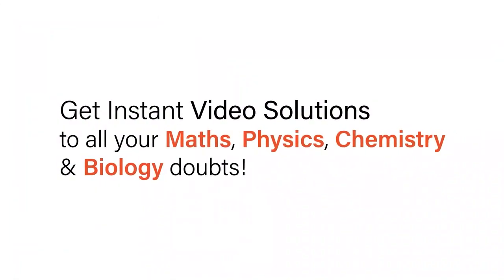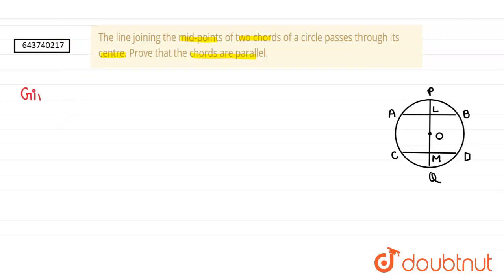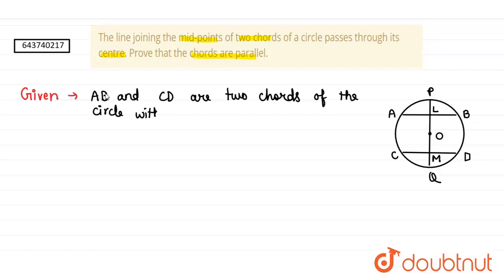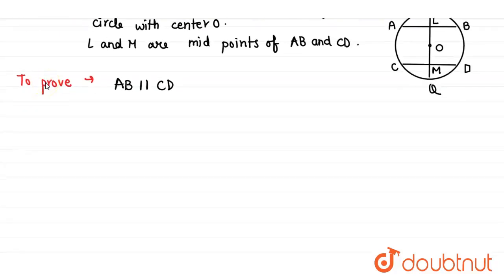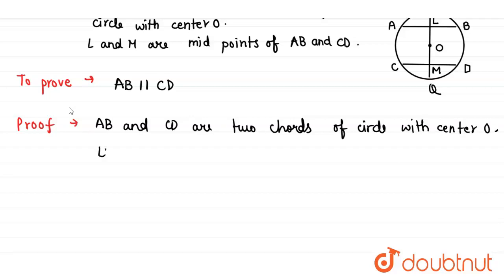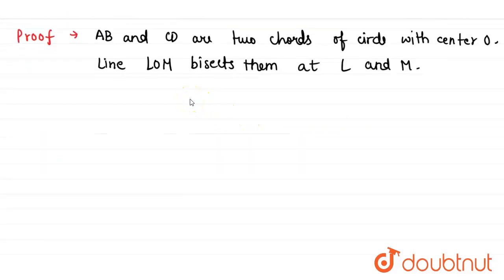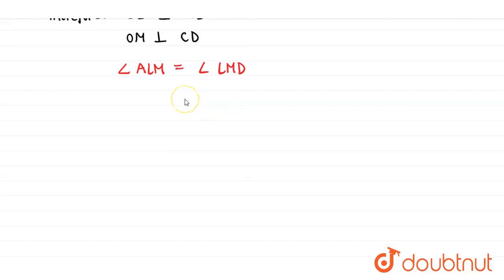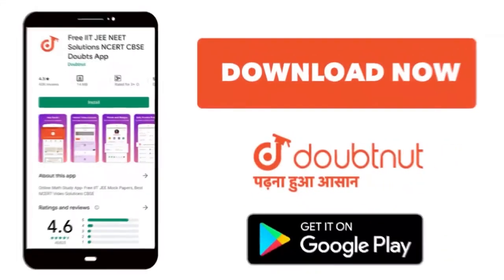The line joining the mid-points of two chords of a circle passes through its centre. Prove that ...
The line joining the mid-points of two chords of a circle passes through its centre. Prove that the chords are parallel.
Class: 9
Subject: MATHS
Chapter: CIRCLE
Board:ICSE

👉 Have Any Query? Ask Us.